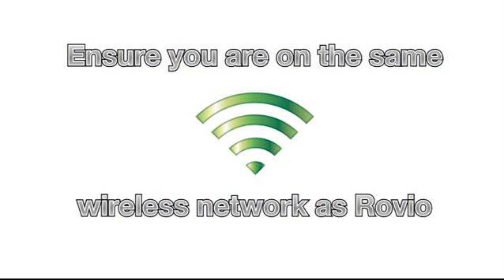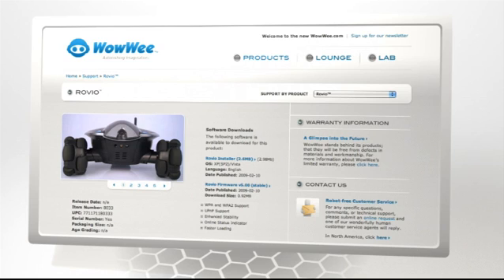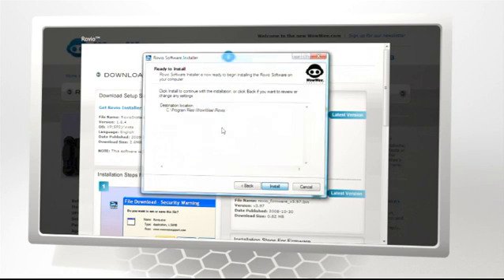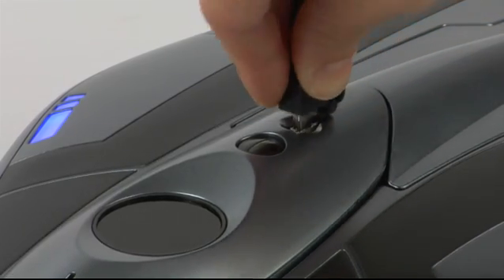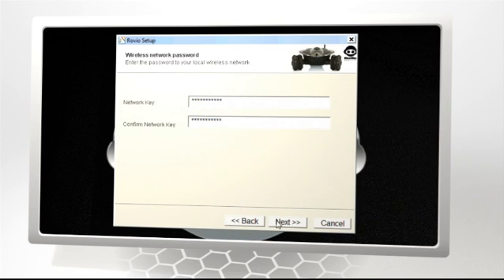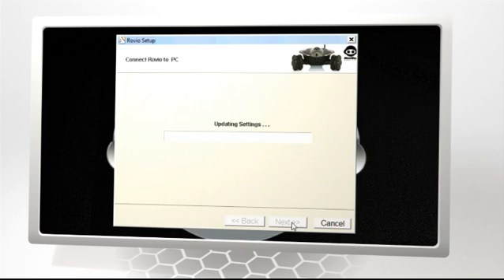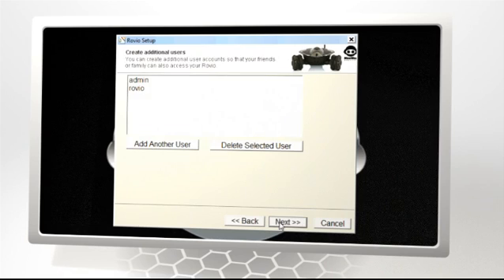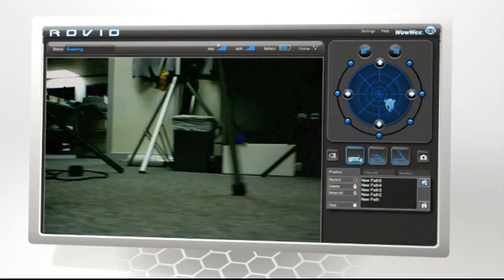ROVIO Set-up Tutorial 2a - Setting Up Rovio on a PC